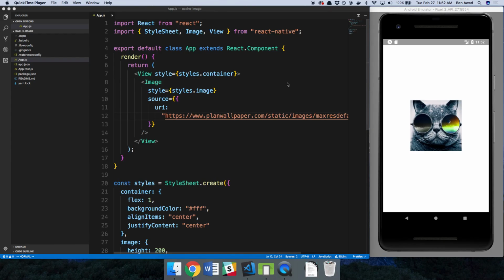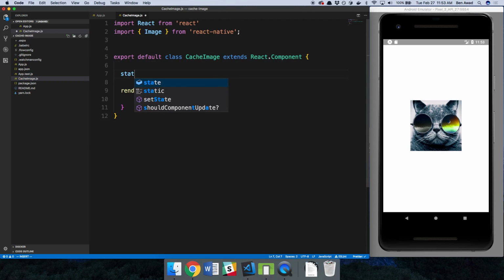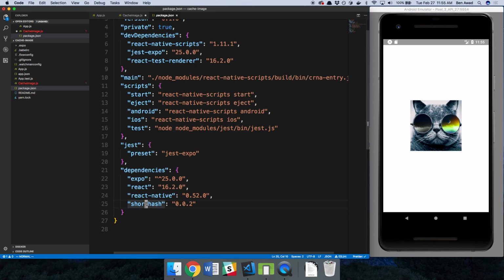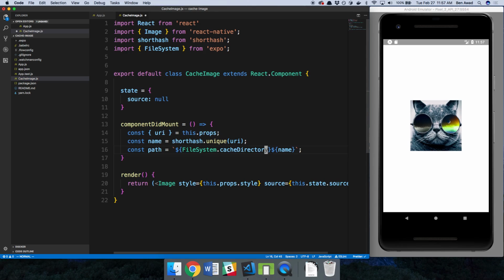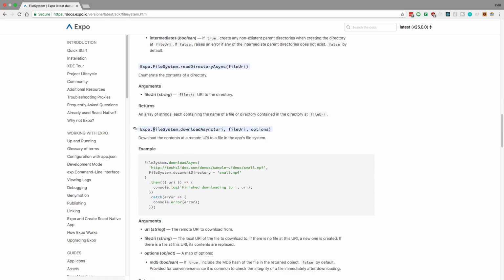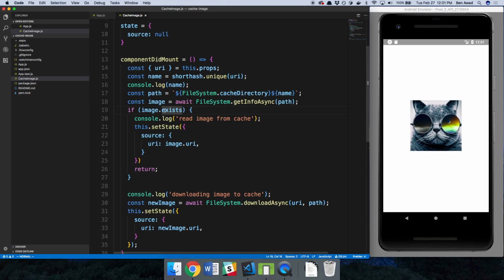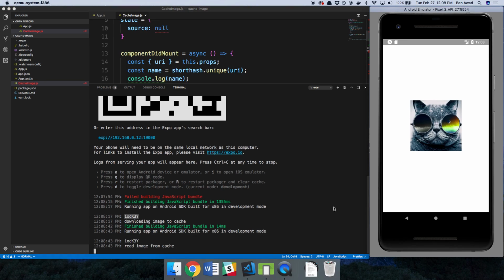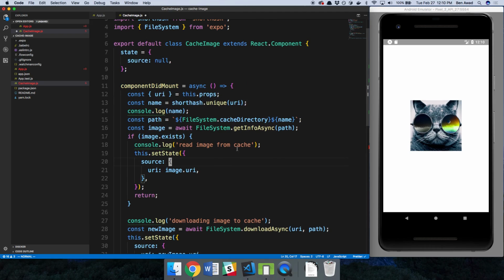Caching Images in React Native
Learn how to cache images in React Native.